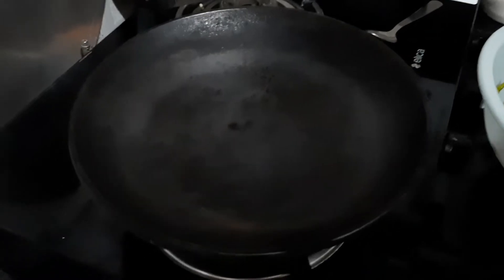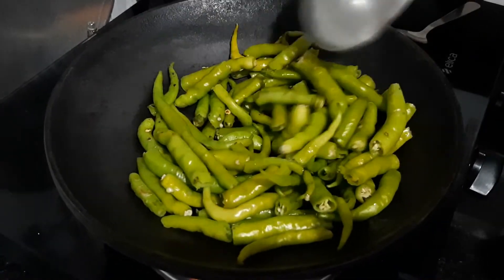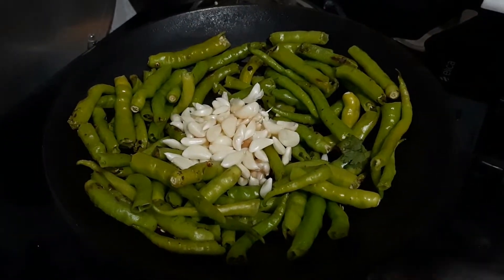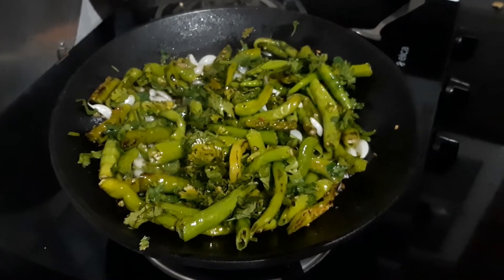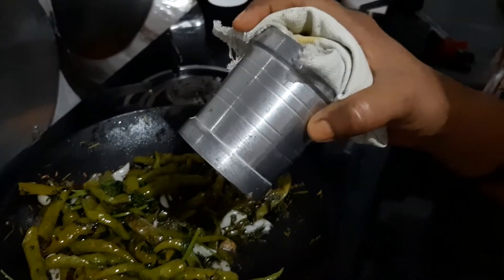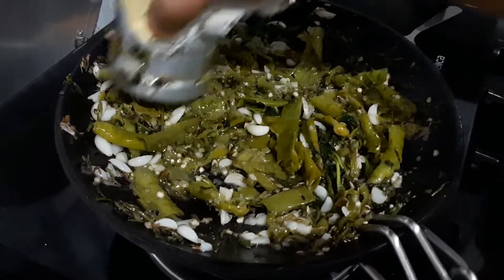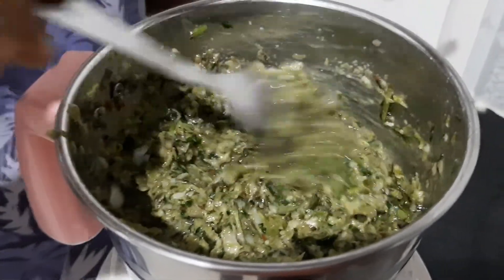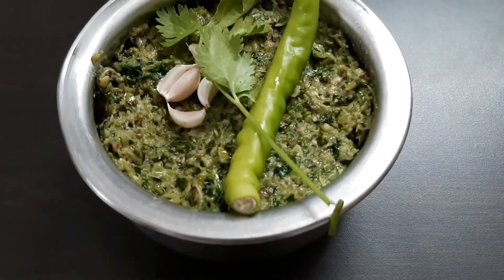Mirchi Thecha | Green Chilly Chutney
Ingredients:

* 100Gms - Green Chilly
* 1/2 Bowl - Garlic
* 2Tsps - Jeera
* 7Tsps - Refined Oil
* Fresh Coriander